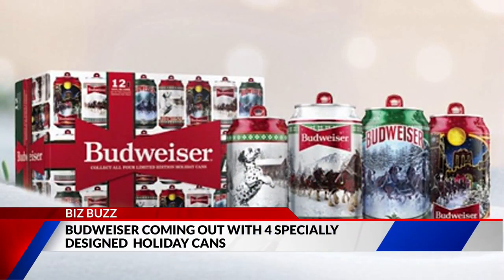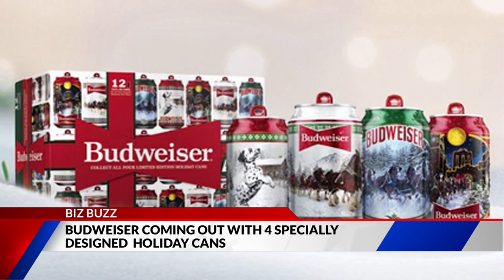Budweiser launches four new holiday beer cans